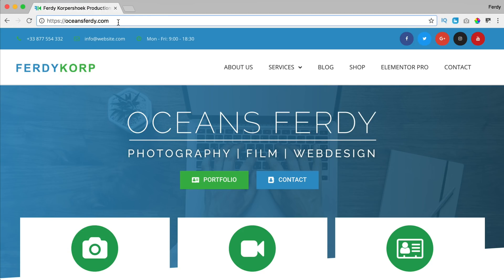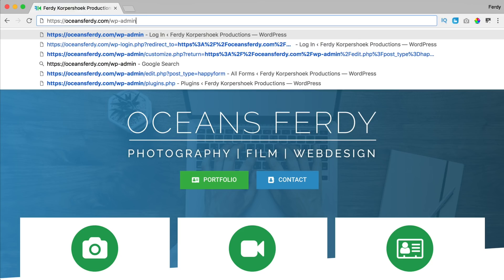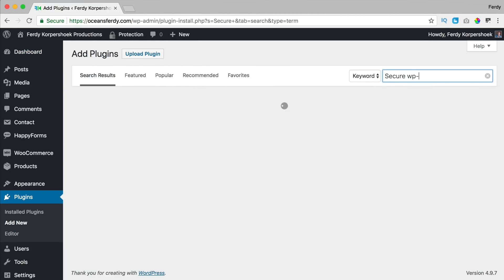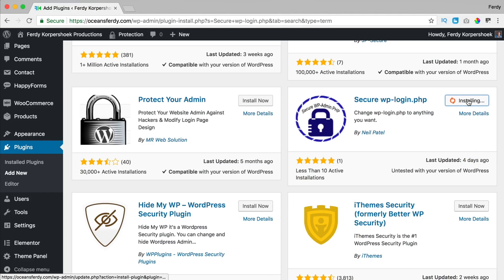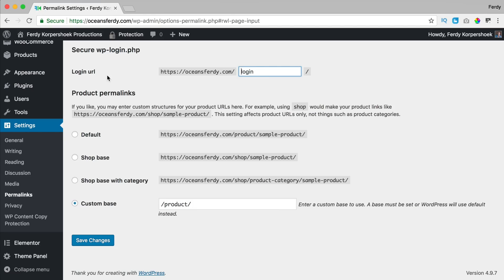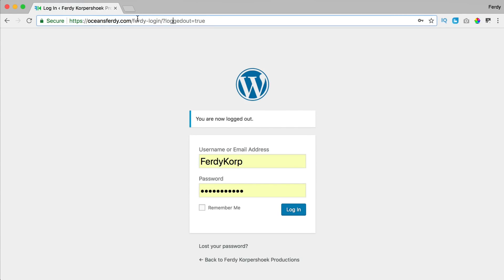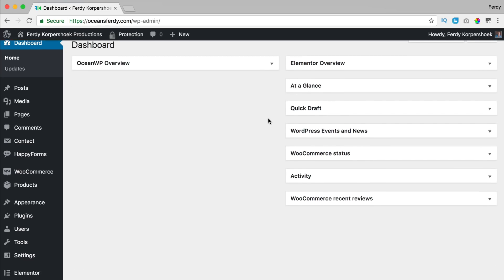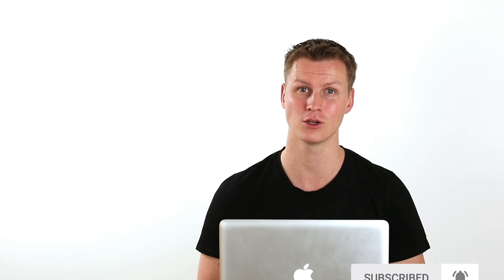Change Your Wordpress URL /wp-admin/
You can hide your /wp-admin/ login page to a url you name it in order to hide that you use a Wordpress website or to keep people from trying to login on your Wordpress website. Or just for fun :).